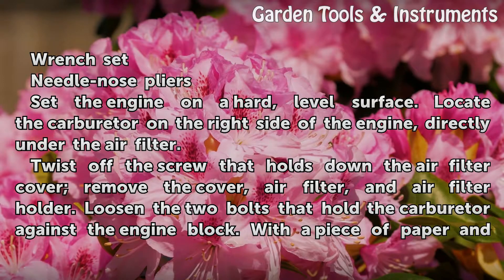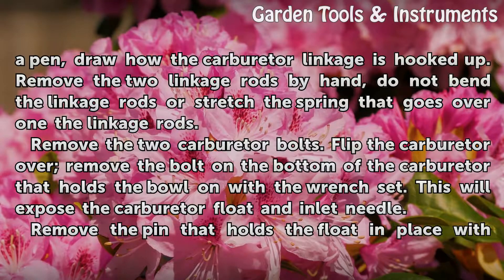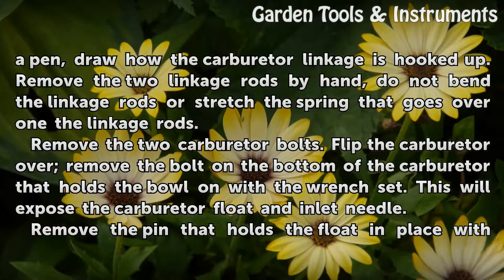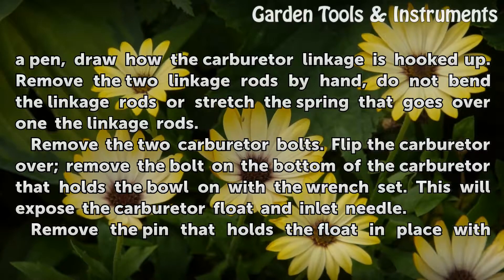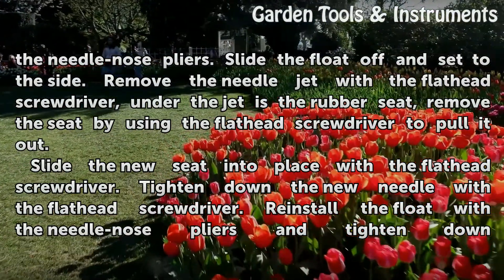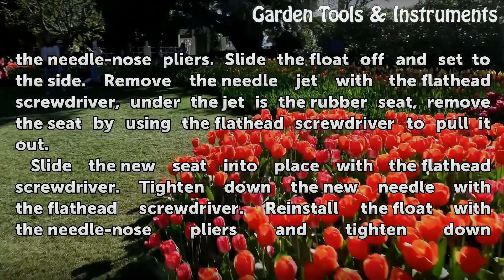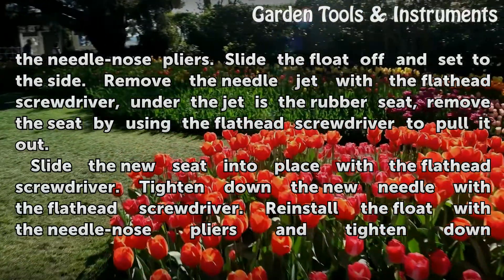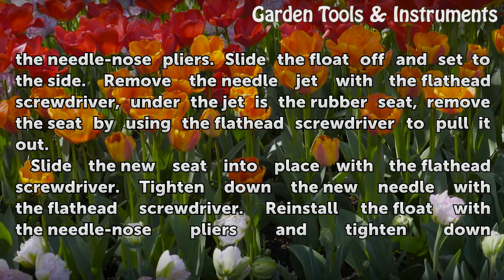How to Install a Needle & Seat in a Tecumseh Carburetor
How to Install a Needle & Seat in a Tecumseh Carburetor. The carburetor is responsible for sending the correct amount of fuel and air into the engine cylinder for combustion. As carburetors begin to age, the internal components may begin to wear; water and sediment works its way into the jets and needle causing the engine not to start, or the...

Table of contents How to Install a Needle & Seat in a Tecumseh Carburetor
Things You'll Need 00:49